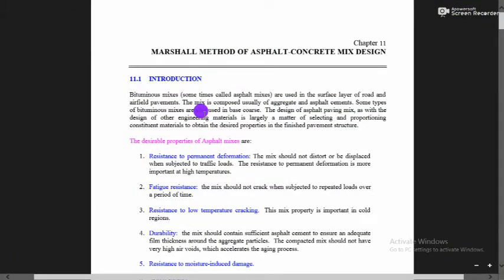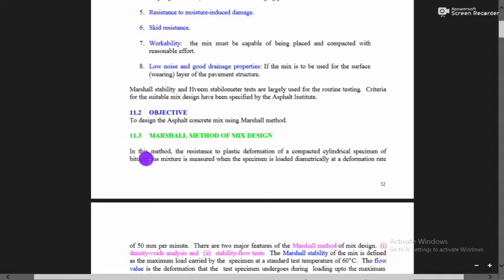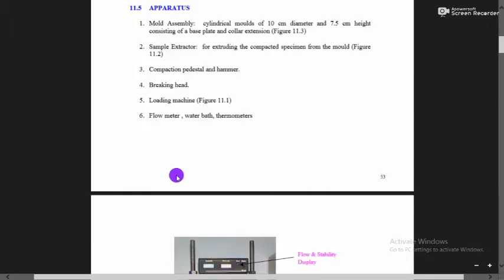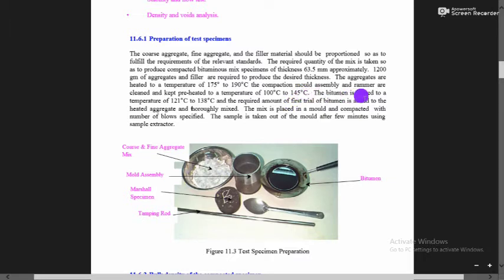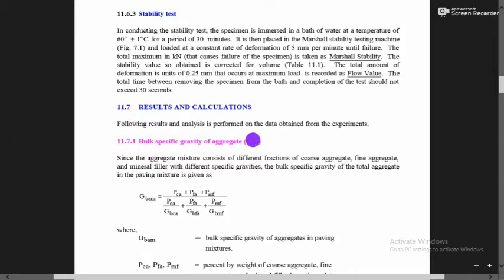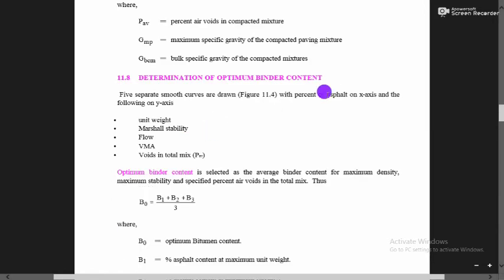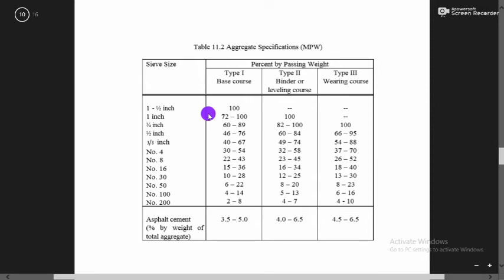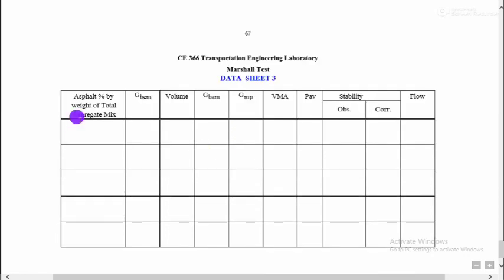Marshall Method Of Asphalt Concrete Mix design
Bituminous mixes some times called asphalt mixes are uesd in the surface layer of road and airfield pavements. the mix is composed usually of aggregate and Asphalt cement. mix as with the design of other engineering materials is lagerly a matter of selecting and proportioning constituent materials to obtain the desired properties in the finished pavement structure.
Er-Bitendra Lama
ceq tv channel
marshall method asphalt concrete
marshall Design Calculation
marshal mulding and design civil engineering